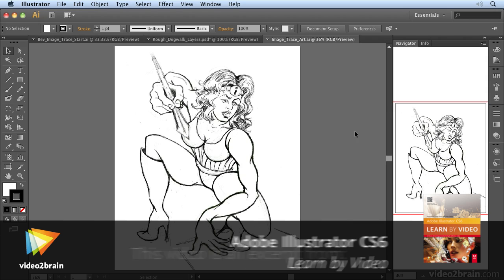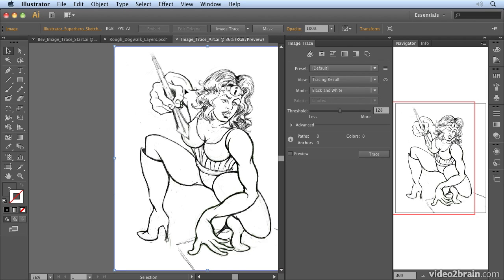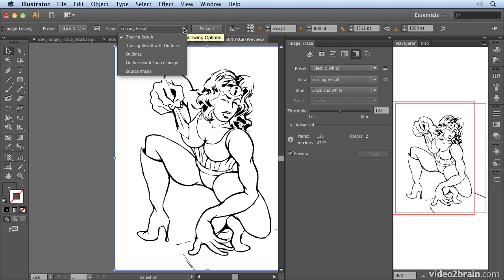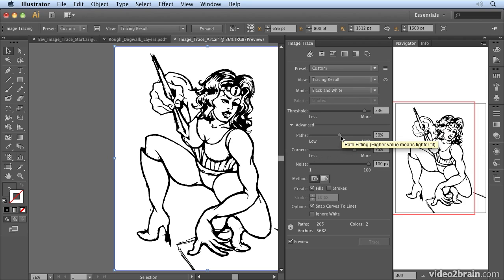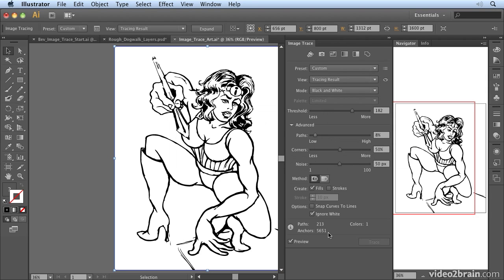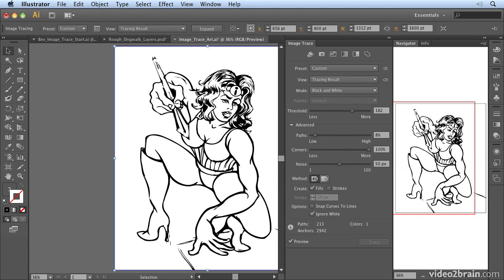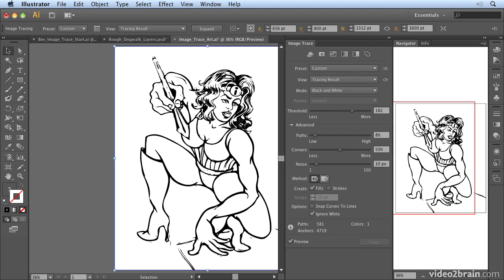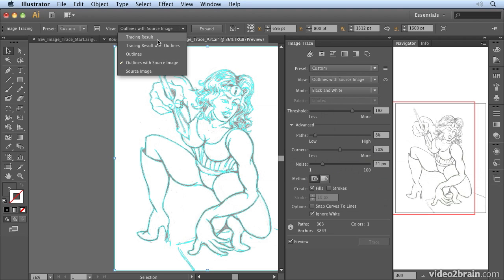Converting Art to Vector with Image Trace from: Adobe Illustrator CS6: Learn by Video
This video looks at Image Trace, a brand-new tracing functionality to help you vectorize raster images. It gives you cleaner tracing paths and better color recognition than in Live Trace.